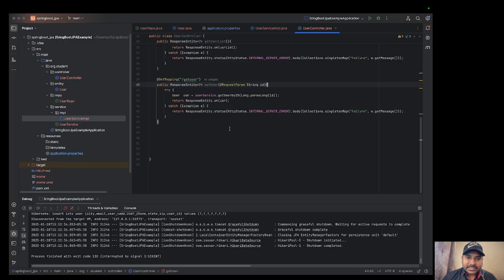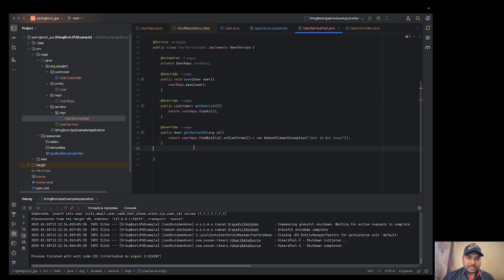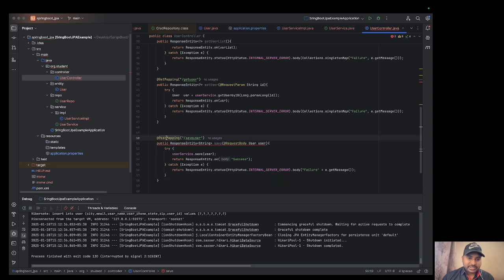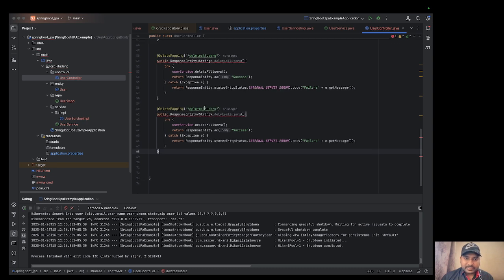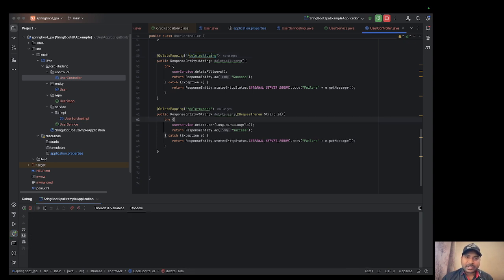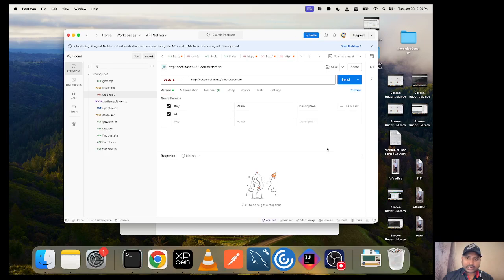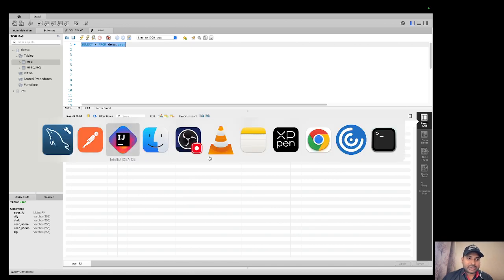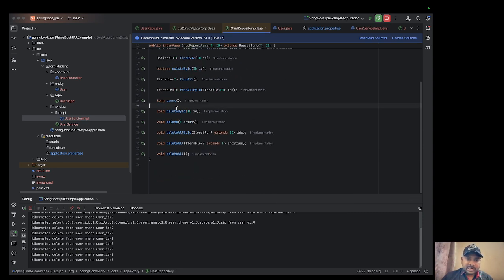Day 9 | Spring Boot JPA | deleteAll() , deleteById()